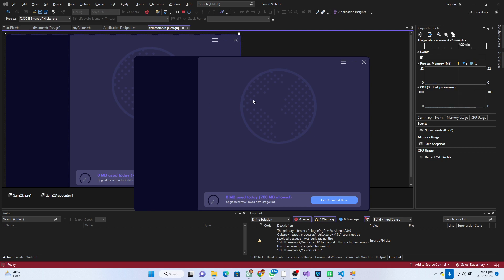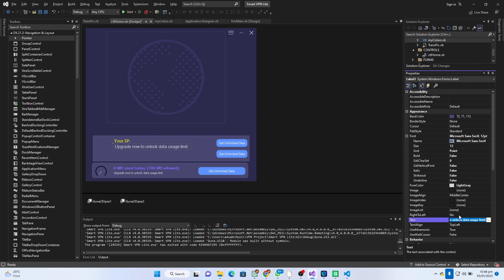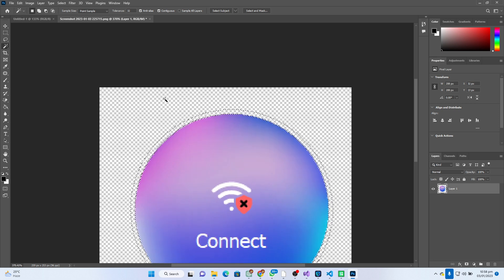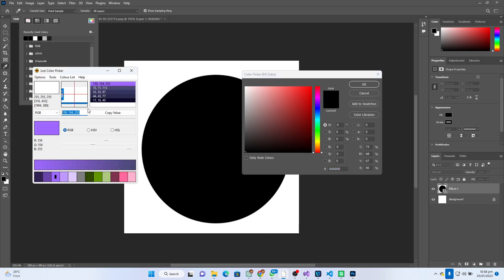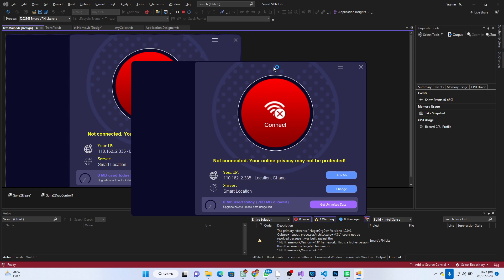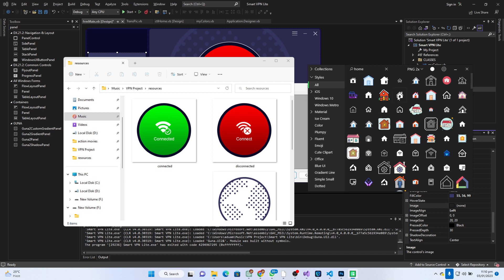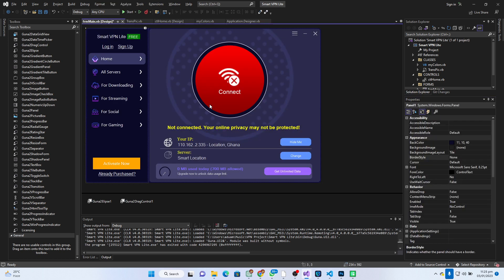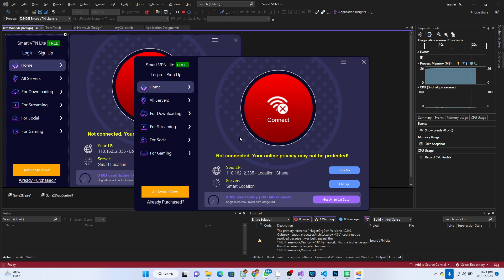VB.NET - VPN Software Course - Part 8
In this course, we are going to develop a complete functional VPN Software using vb.net.